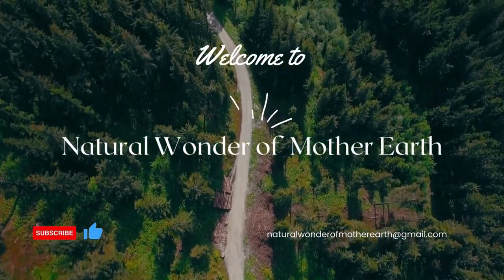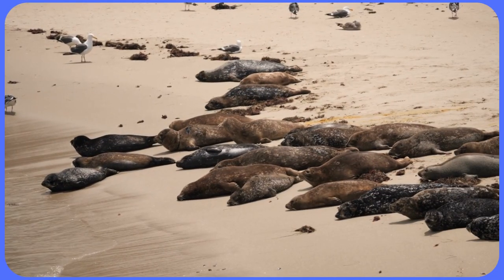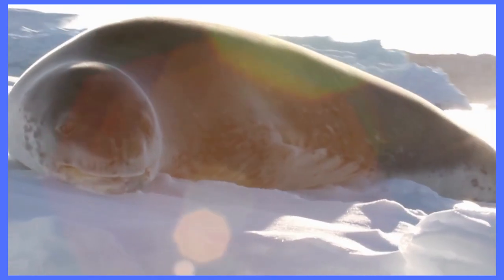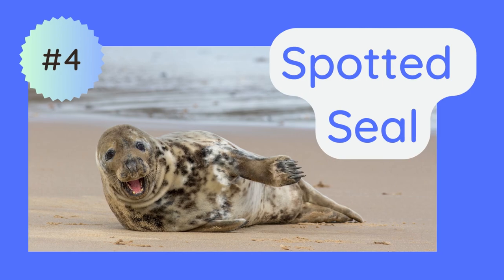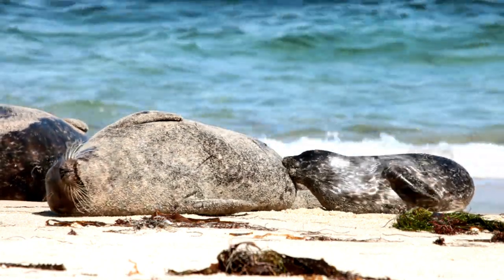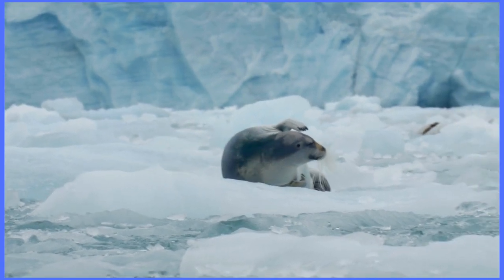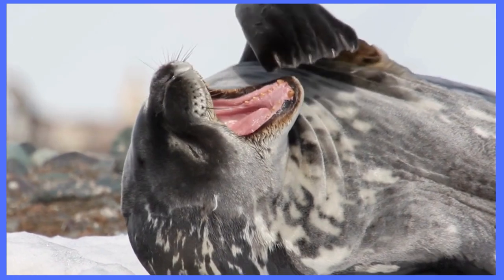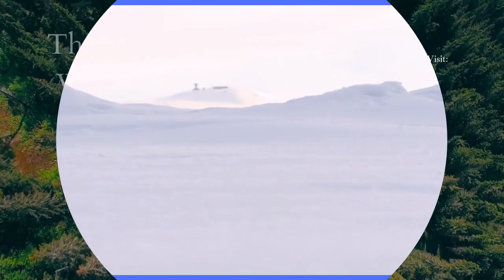Explore the Wonders of 7 Different True Seals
In this video, we will take you on a journey to explore the wonders of 7 different true seals, including the mighty Weddell seal. You will discover fascinating facts about each species, from their unique physical characteristics to their behavior and habitat. We will also showcase stunning footage of these magnificent creatures in their natural environment, giving you a glimpse into their world. Whether you are a nature enthusiast or simply curious about these amazing animals, this video is sure to captivate and inspire you. Join us as we dive into the world of true seals and discover the beauty and wonder of these incredible creatures.

If you enjoy my videos and want to show your support, why not treat me to a coffee?
Your support means the world to me! Thank you so much!
*Now Open*
Natural Wonder Shop
Every purchases helps and contributes to the expansion and growth of  Natural Wonder of Mother Earth.
Mother Earth Marketplace!
Our marketplace is your one-stop destination for all your home & garden, backyard,  pets, and animal essentials.